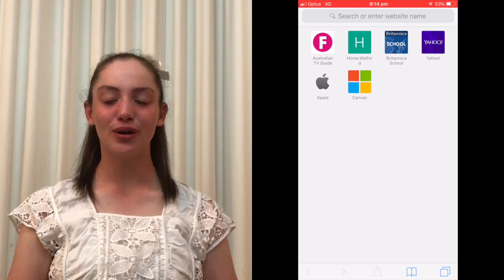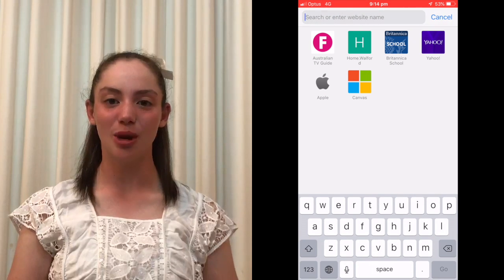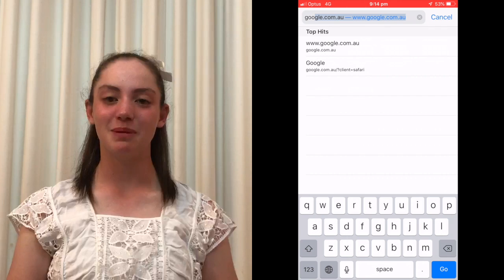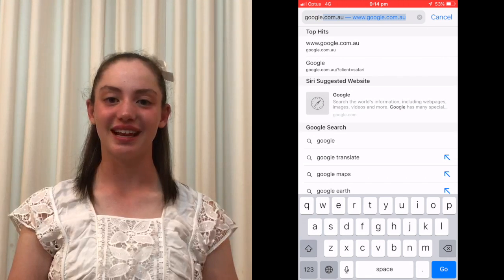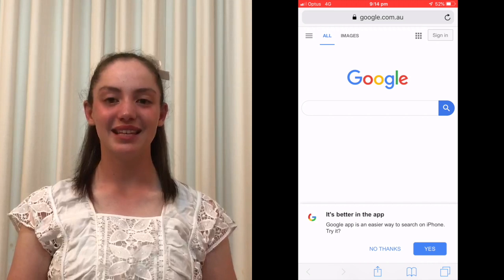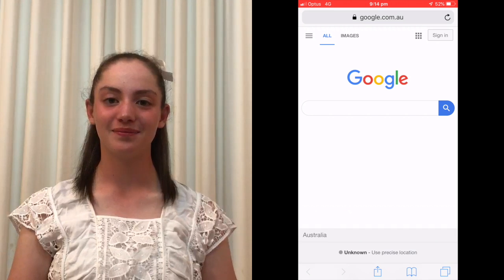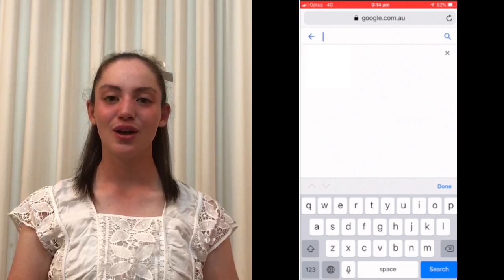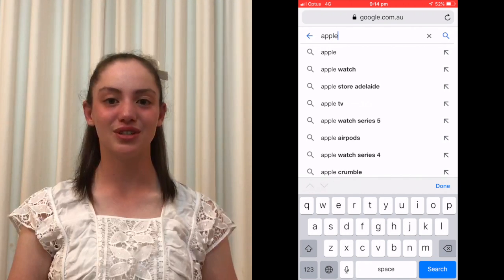Emily Educates: How to Google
Hello and welcome back to Emily Educates: How to use Technology. In this video, I will explain by using simple steps, how to Google.

Google is a great, simple way to search using Safari, or Google Chrome.

Thank you for supporting my community project by watching my videos, it is greatly appreceated.

Emily :)